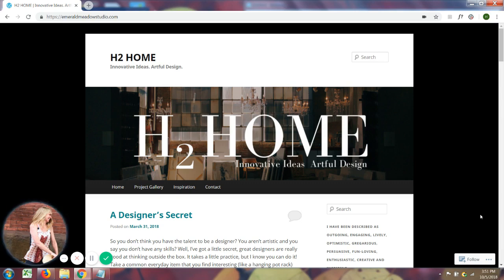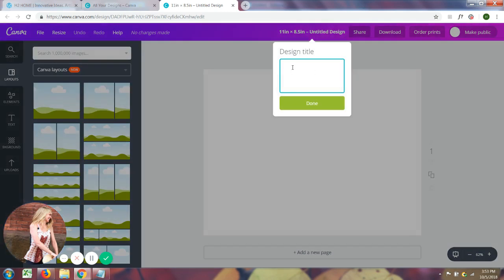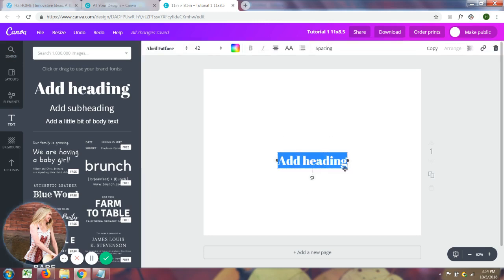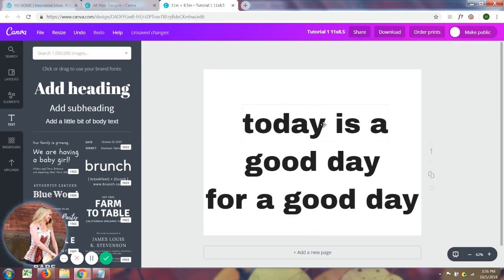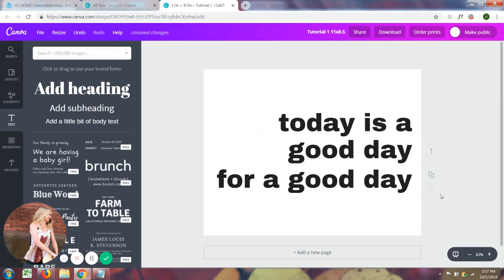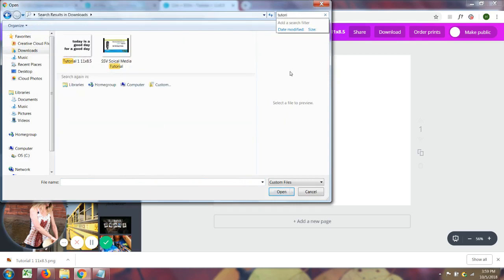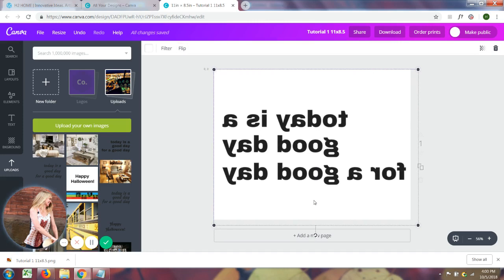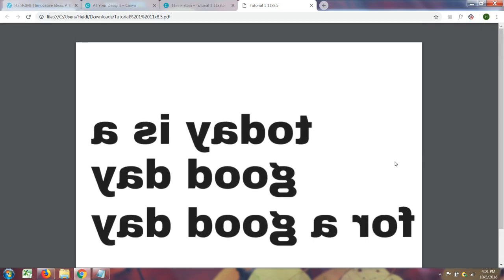How-to Signs Made Simple - By H2 HOME Designs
This tutorial by H2 HOME Designs takes the mystery out of creating images to transfer when creating DIY signs. Signs made simple! Pause and play to walk step by step through this easy process right along with me. Part 2 of this DIY Signs Made Simple tutorial will show you an inexpensive and easy way to transfer your custom creation to wood.

Background paint I recommend: Heirloom Traditions All in One Paint